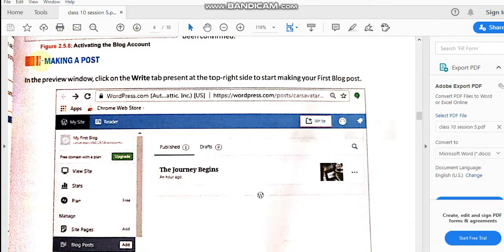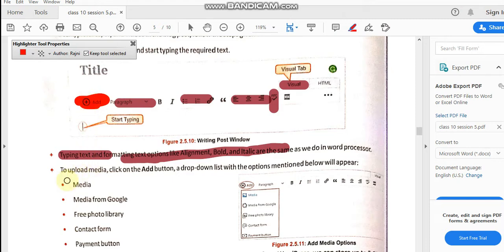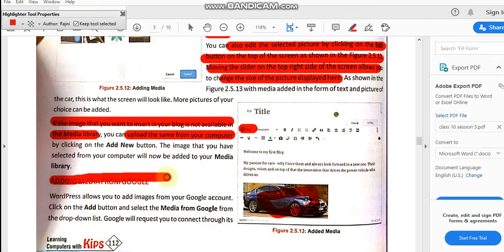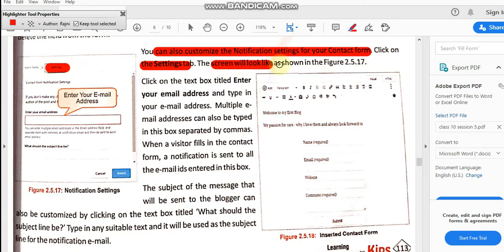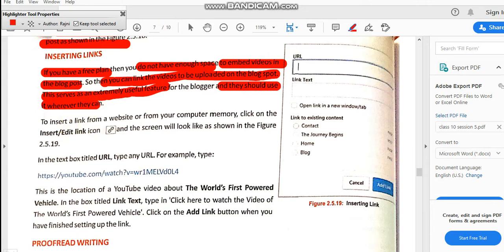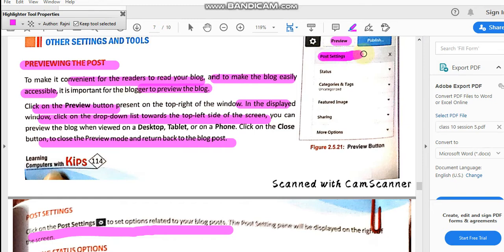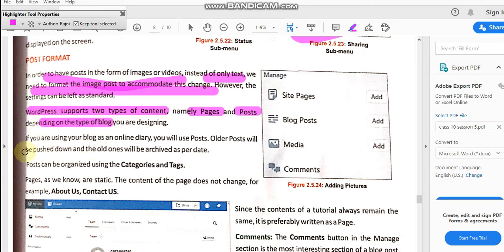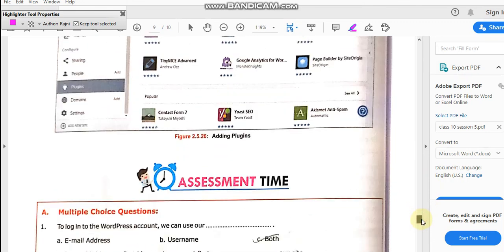Class 10 session 5 Part B